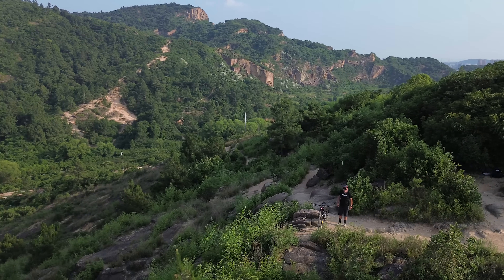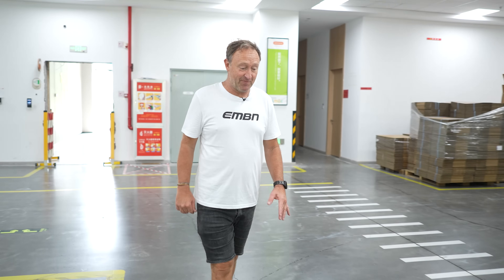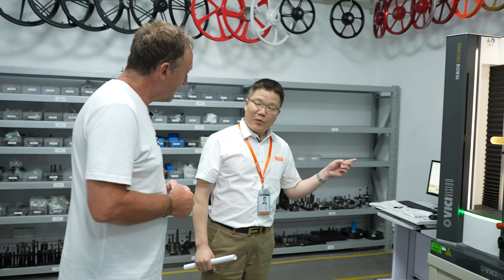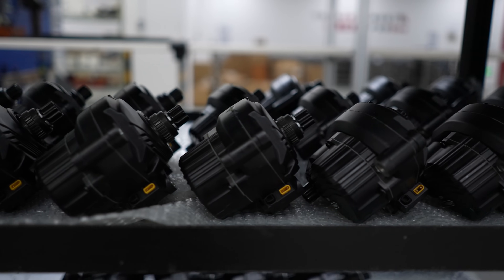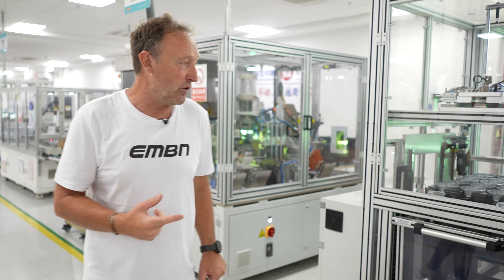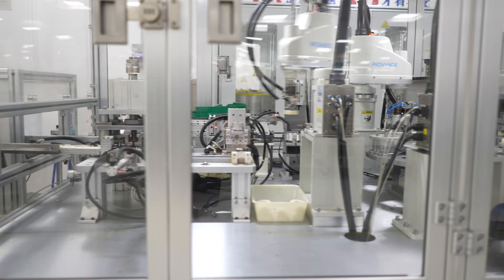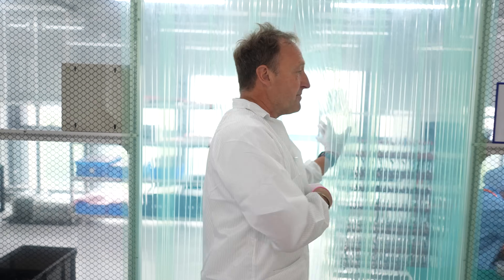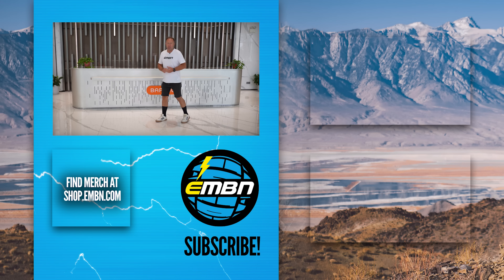eBike Motor Production Line At Bafang | Suzhou China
If you've ever wondered how an eBike motor comes into existence, we're here to help! Join Steve Jones as he takes a guided tour through Bafang's production facility to see how a Bafang M510 motor is brought to life by their skilled technicians and engineers. We get an exclusive look at how all these incredibly intricate parts are painstakingly assembled and tested before taking one out for a spin on some local trails.

⏱ Timestamps ⏱
00:00 - Welcome!
00:48 - The Bafang eBike System
03:02 - What Is The Process Of Creating Bafang Equipment?
04:38 - Why Is IQC So Important?
06:26 - The Production Process
17:17 - End Of The Line!

What motor do you currently have in your eBike?

📹  How eBike Motors Are Tested! Behind Closed Doors At Bafang 👉 youtu.be/1SqDrwiytzQ

Scratch Vinyl
Wezamey - Yonas Kidane
Dragon's Gate - Edward Karl Hanson 3
Muddy up the Dirt - Will Harrison Quick Title Whoosh
Mountain Wind Gusts
Hallway Wind 01
Game Console, Nintendo Gameboy Advanced, Button Press
Wezamey - Yonas Kidane
Unmasked - Will Harrison
Understand It (Instrumental Version) - softboy.
The Night Is Mine - Forever Sunset
Temple of Suns - Leimoti
Sprinter - Cushy
Reggae or Not, Here I Come - Dexter & The Disciples
Rain Trap - Majk Jutbo
Night Creature - Josef Falkenskold
MVP - BLUE STEEL
Jailhouse Blues - Peter Crosby
Dragon's Gate - Edward Karl Hanson
Dice Roll - Ballpoint
Collard Greens and Grease - American Legion
Chrome and Steel - American Legion
Cacti - Cushy
Backroad Blues - Roots and Recognition
Angel from the Country - Will Harrison
Dark, Desert, Wind Valley, Dark, Wind Gusts 01

- The know-how…
- The skills…
- The tech…
- The inspiration…